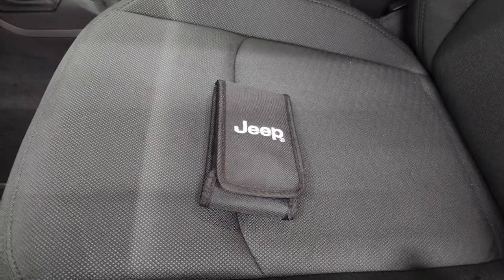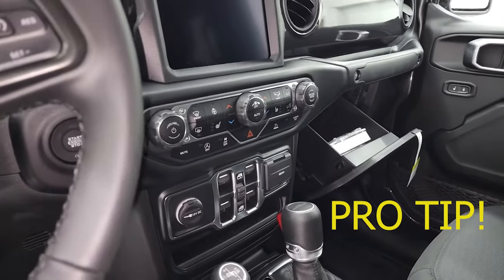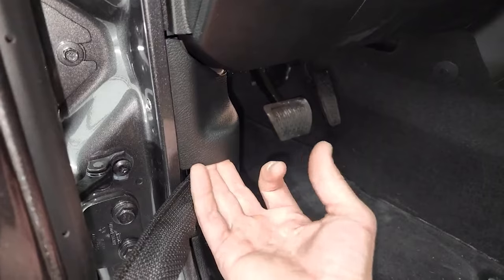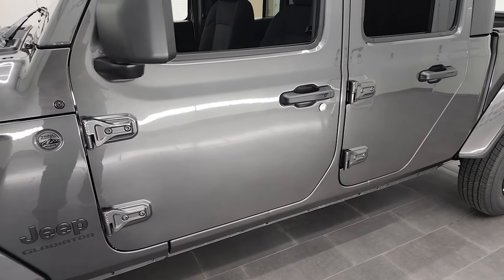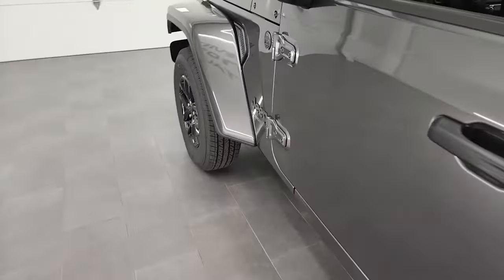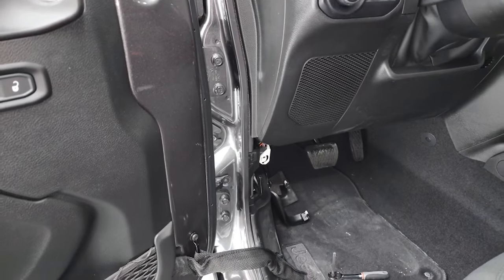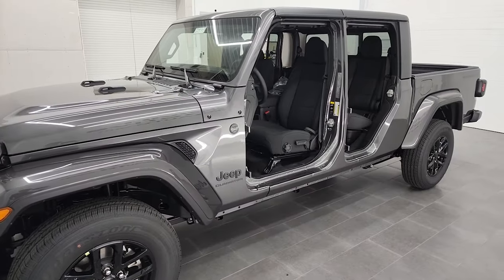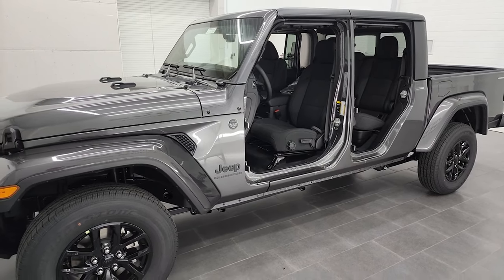HOW TO REMOVE YOUR JEEP GLADIATOR DOORS STEP BY STEP DEMONSTRATION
Today I show you how to remove your Jeep Gladiator Doors quickly and safely.

Thank you for checking out this video of how to remove your Jeep Gladiator Doors quickly and safely.